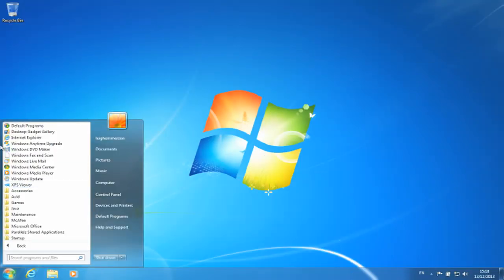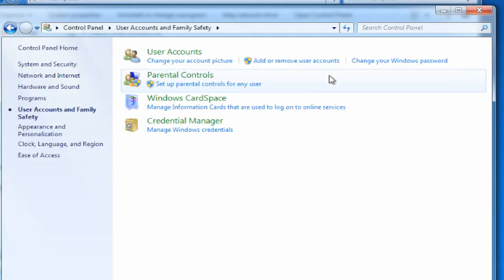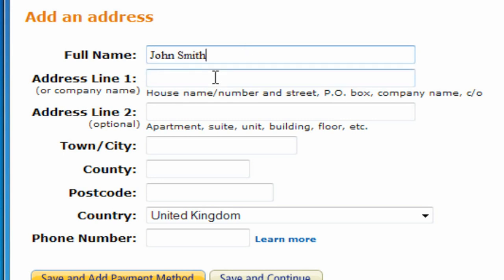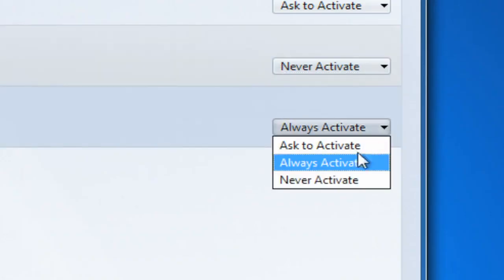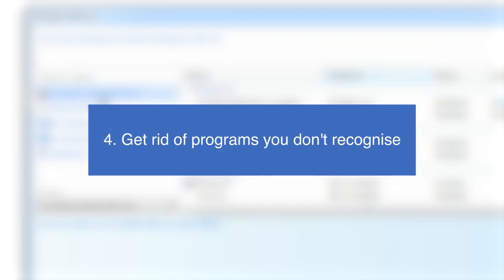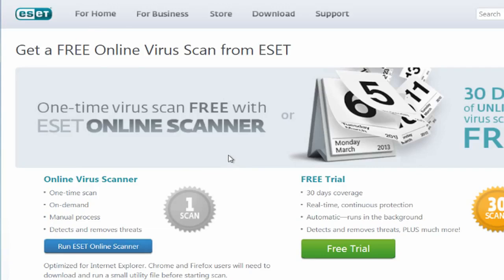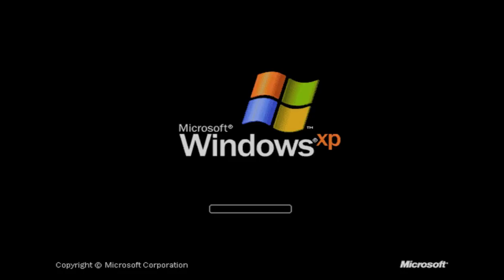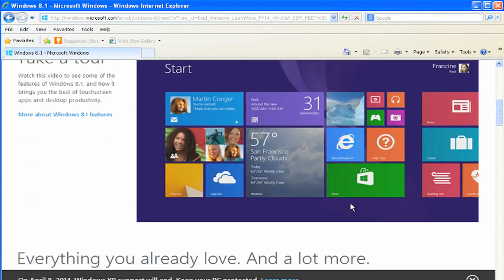Jak zabezpečit PC?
Nechcete se vystavovat riziku při používání počítače? Přinášíme vám několik tipů, na co si dát pozor.

Video obsahuje české titulky.